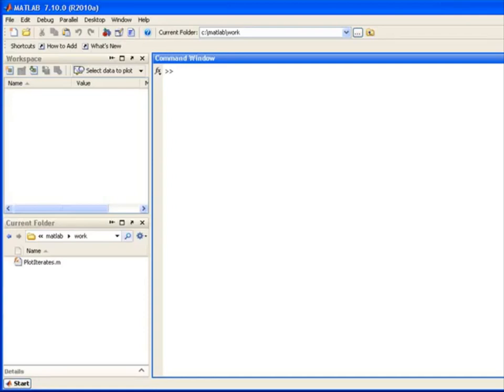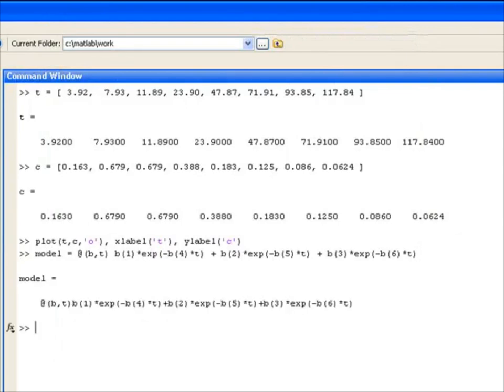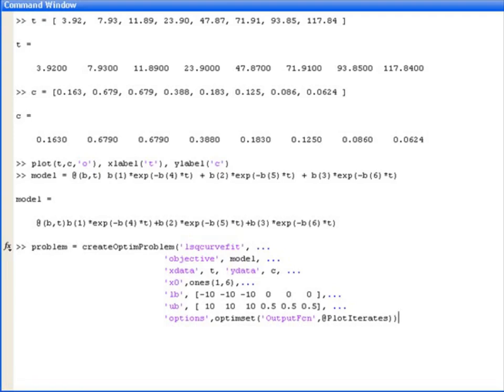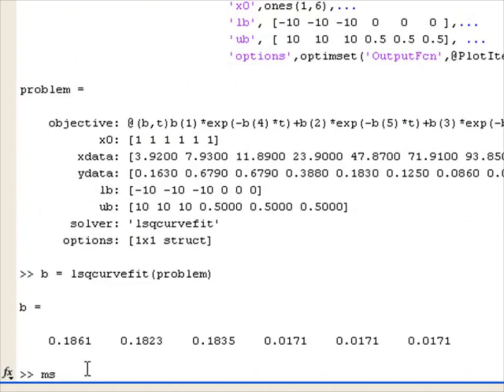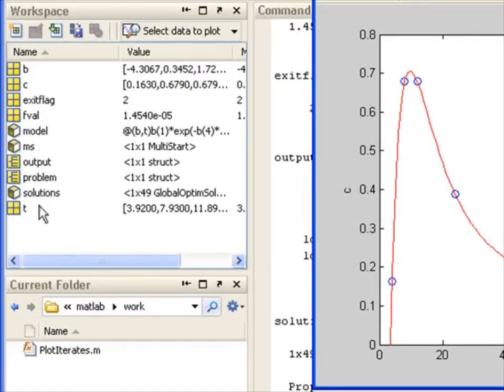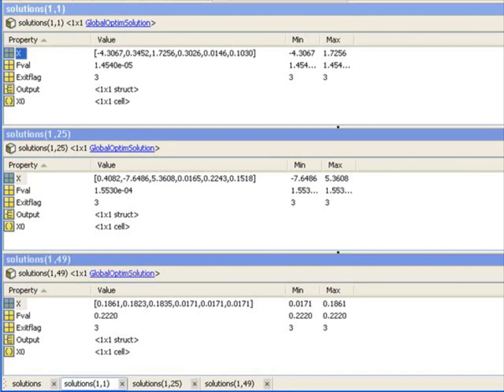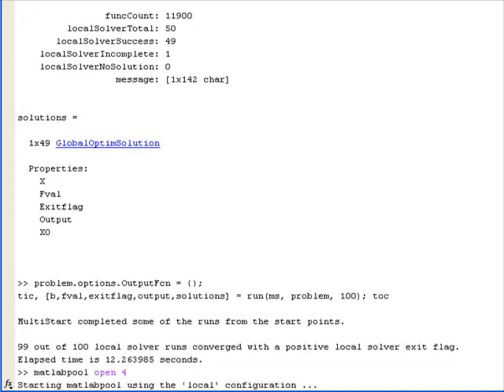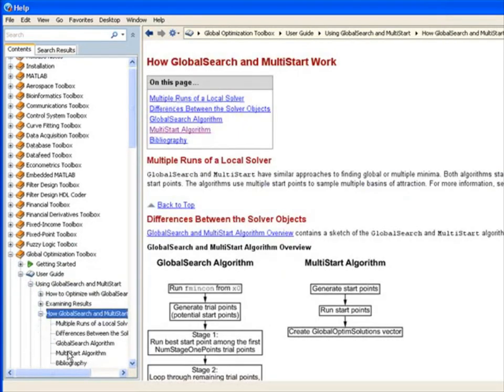Using MultiStart for Optimization Problems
Find the best-fit parameters for an exponential model.